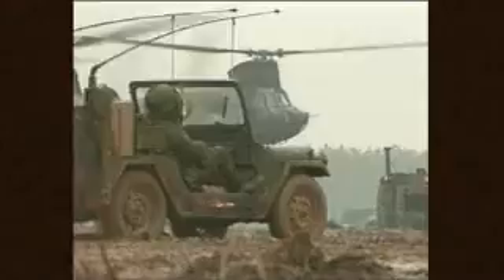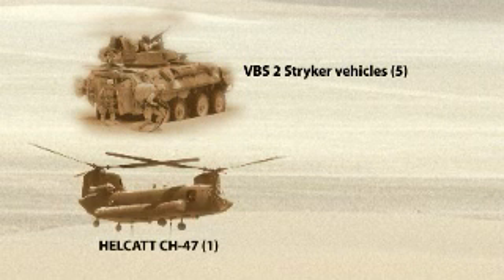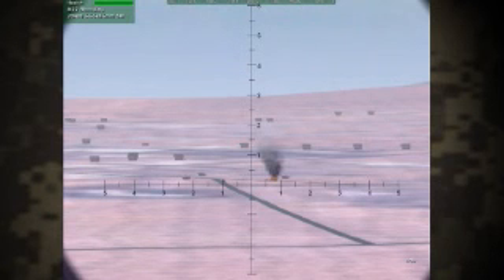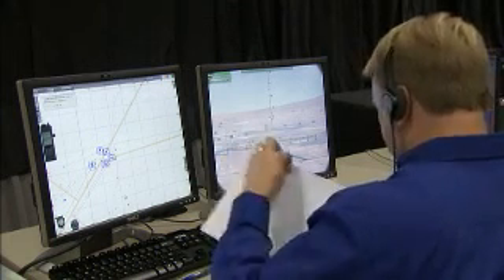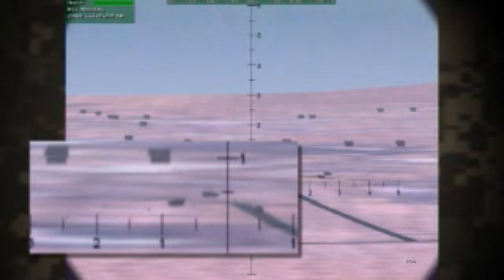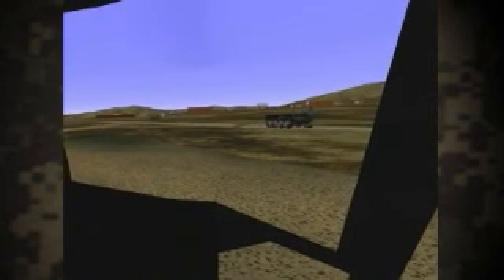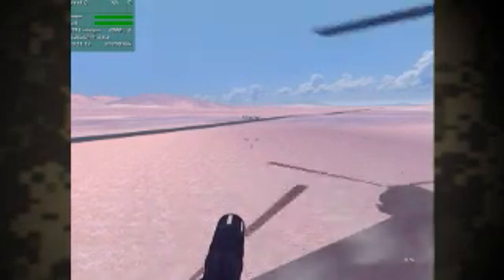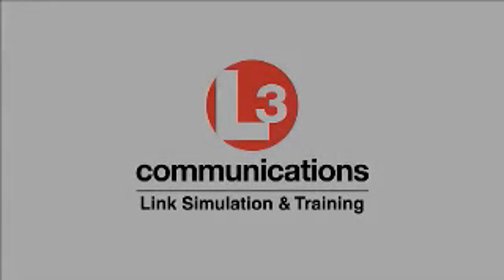Link L3 Calytrix Helicopter Integration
L3 Link and calytrix teamed to develop an integrated training environmnet linking LVC helicopter assets to create a complete solotion.